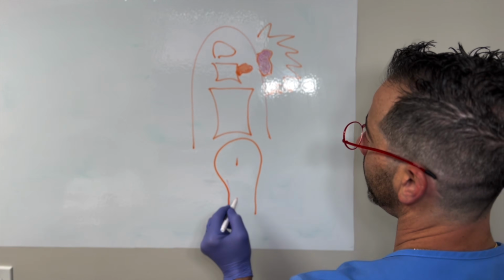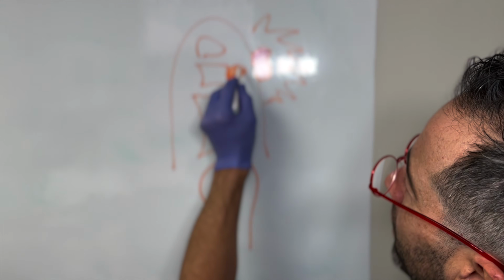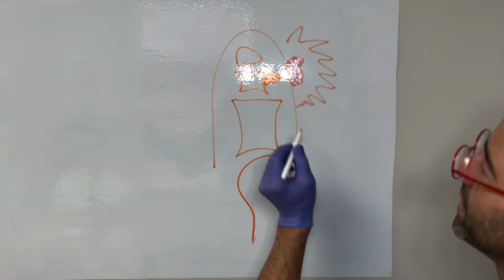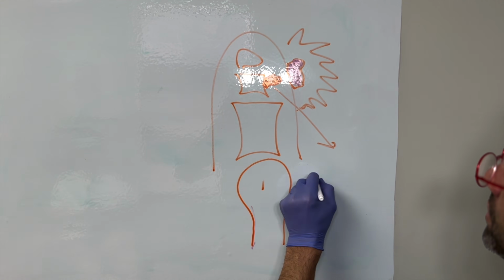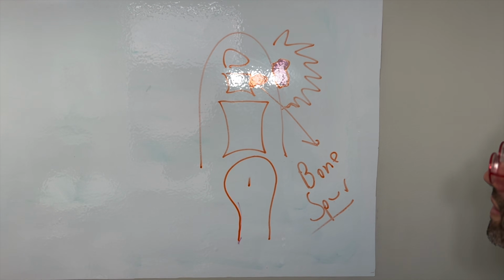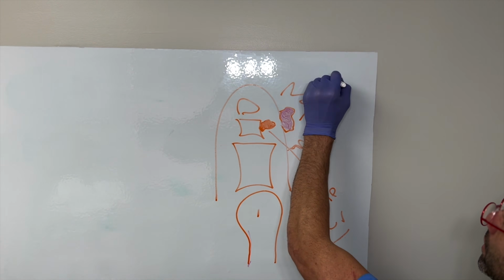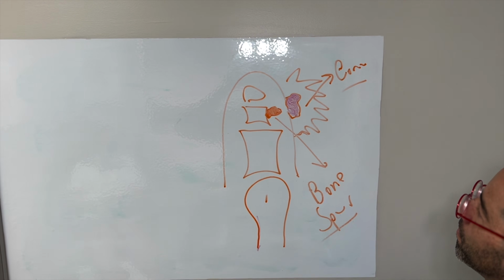SATISFYING SHAVING OF HARD SKIN